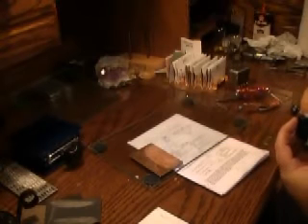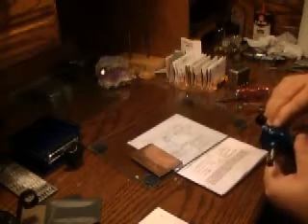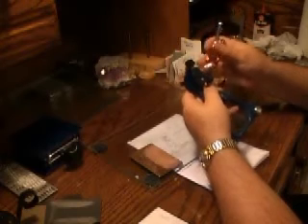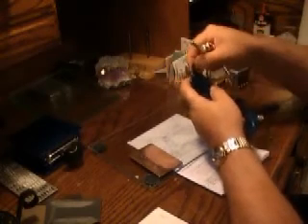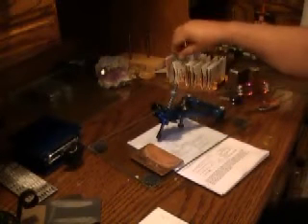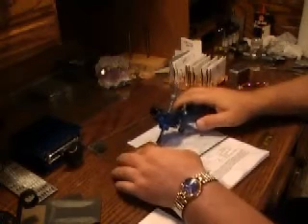start to finish part 11